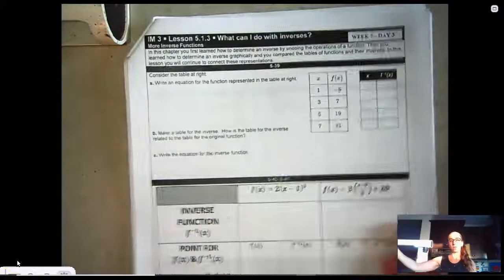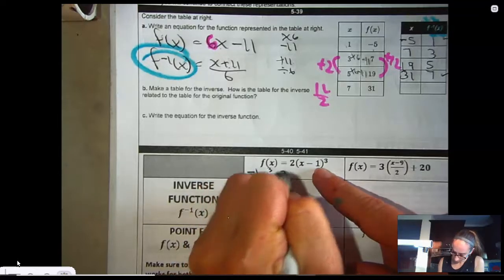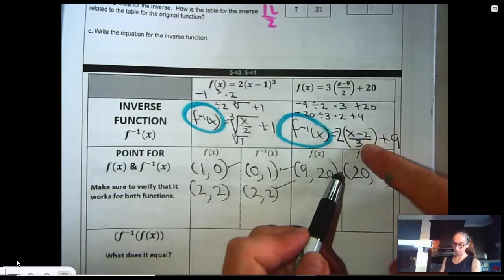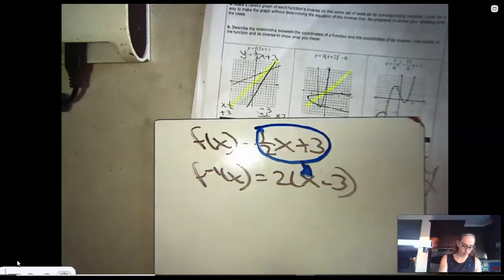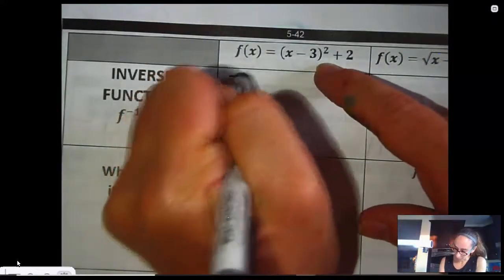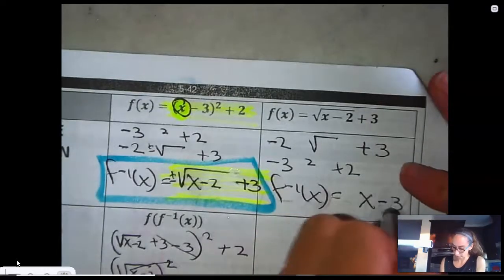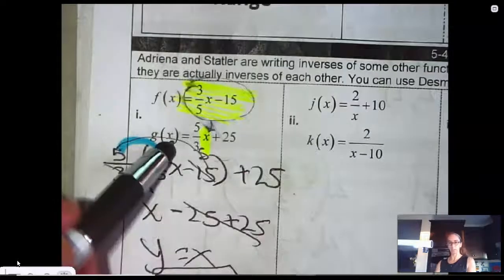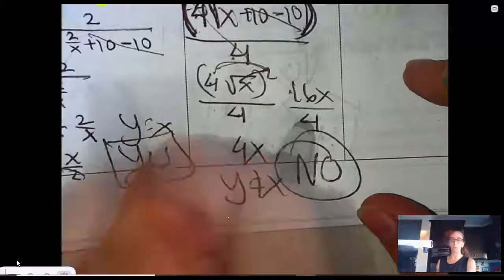5.1.3 Lesson - IM3H